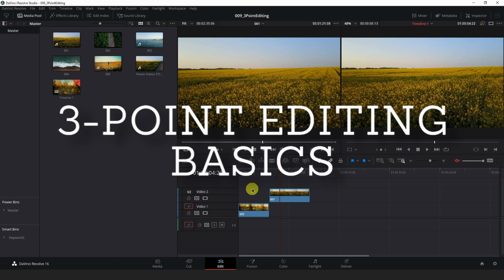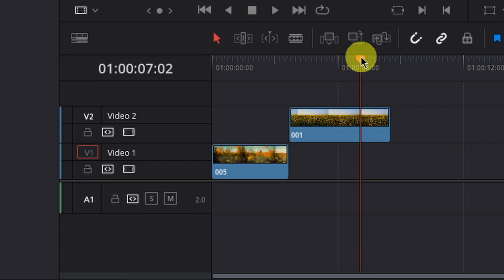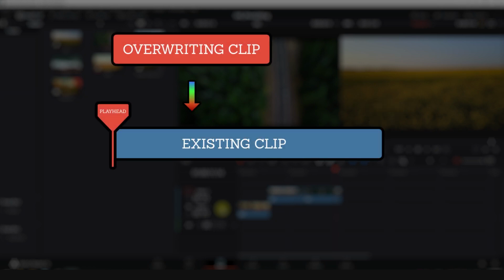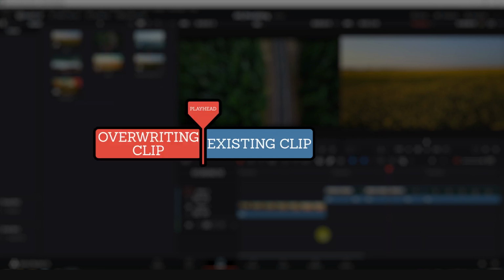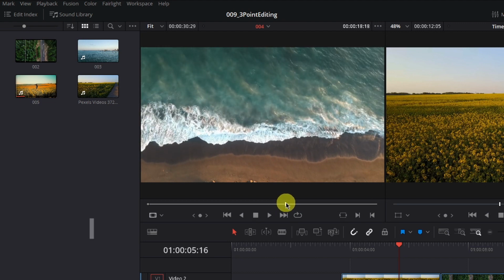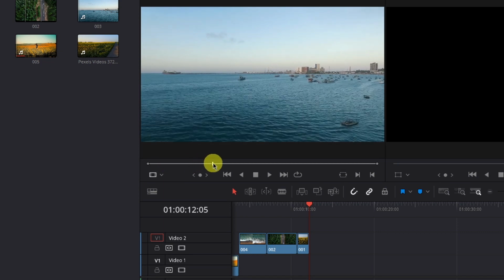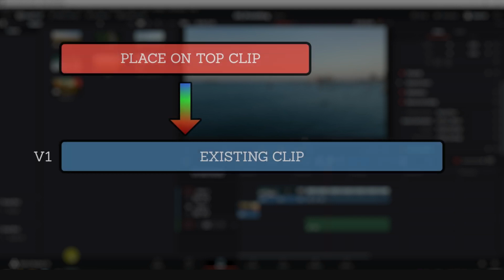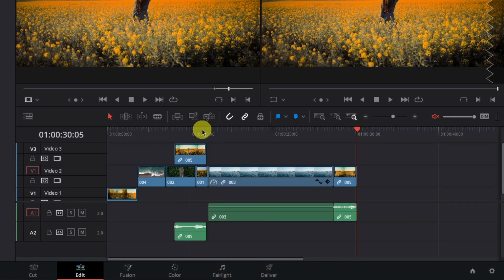Basic 3-Point and 4-Point Editing in DaVinci Resolve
A rundown of all the #3-point edit options (as well as a 4-point edit) available in DaVinciResolve .With these various edit operations you can make multiple adjustments to clips you bring into your project with a single operation which can save you time. Seconds matter, they add up fast! Start incorporating 3-point editing in DaVinci Resolve to your workflow.